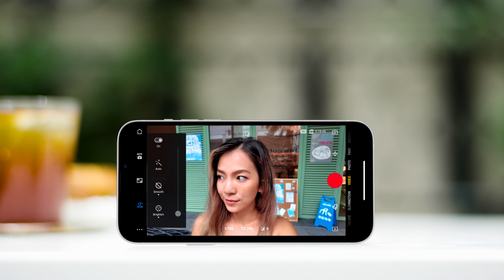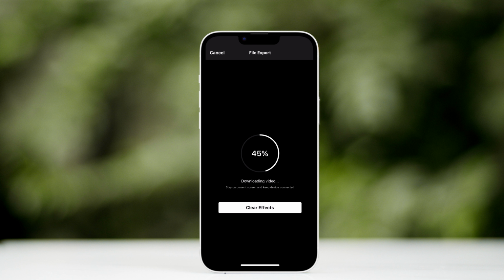Osmo Pocket 3｜Glamour Effects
DJI DJIOSMOPOCKET3 Glamour Effects

This video will guide you how to use the Glamour Effects with DJI OSMO Pocket 3